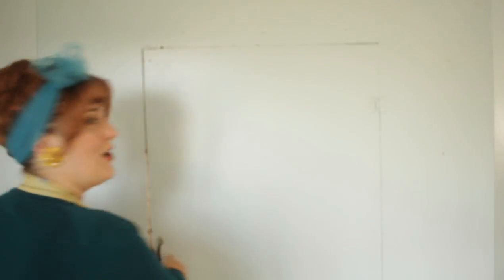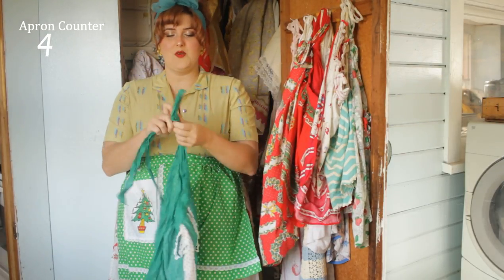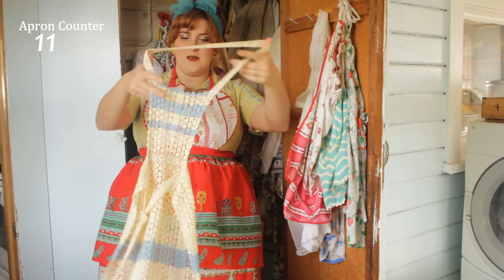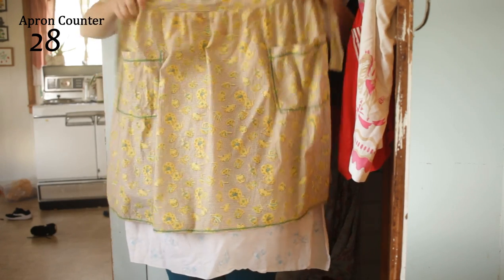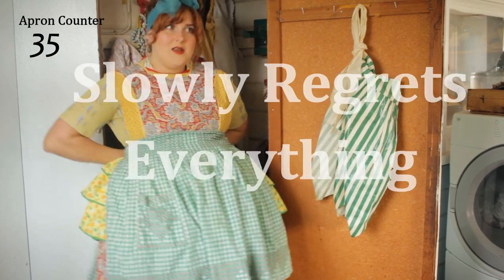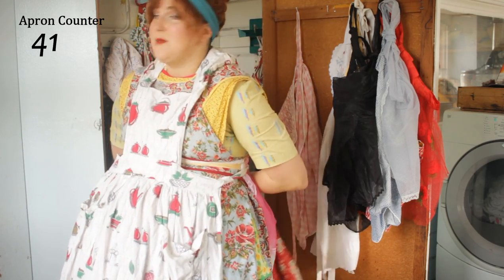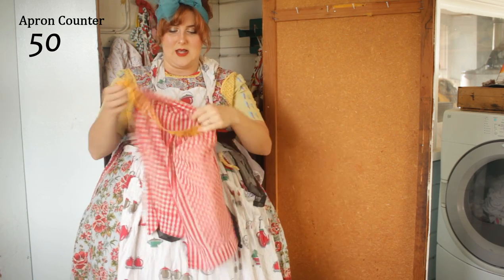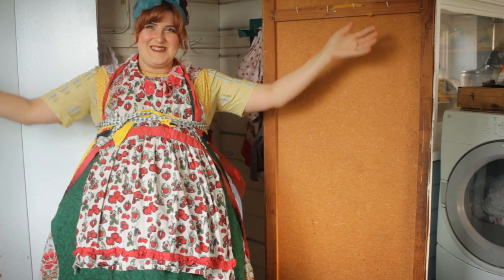Vintage Apron Haul || putting on all of my vintage aprons at once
Happy Sunday! A semi late upload, but I'm heeere with the vintage apron haul! These are all of the vintage aprons I have hanging in my closet. Admittedly, there are around ten more in various places in my house, but I wasn't going to hunt them down because putting (almost) 60 aprons on your body is enough as it is! I hope you all enjoyed this silliness!

Vintage shop

First two songs, DJ Quadds "missing someone" and "I like to love you"